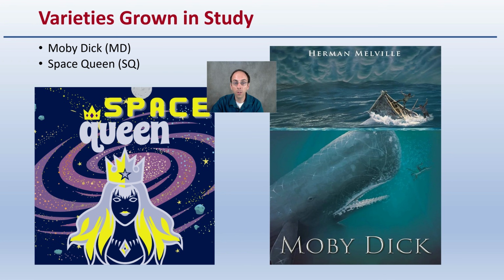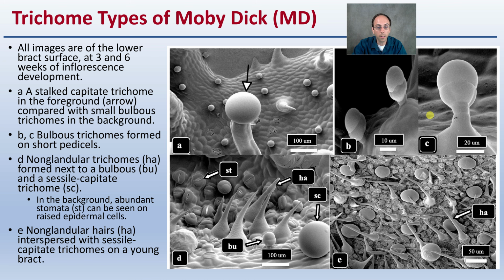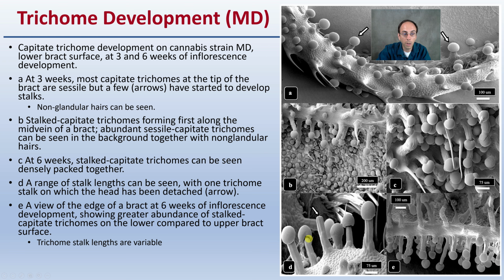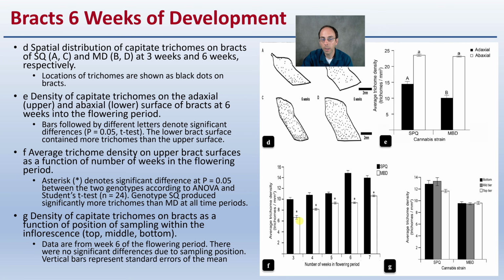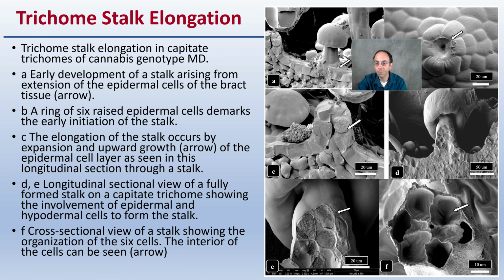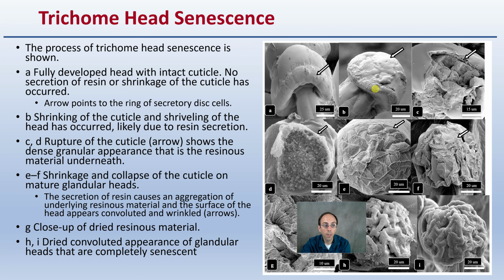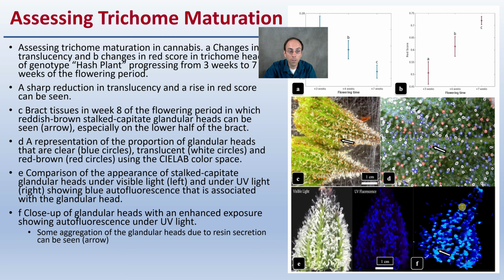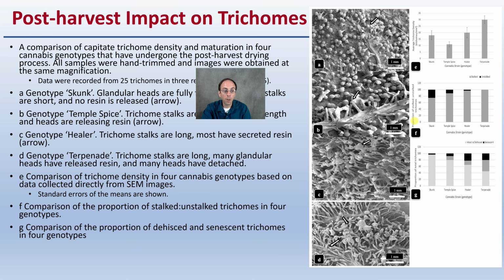Glandular Trichomes Viewed with a Scanning Electron Microscope (SEM)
Professor DeBacco

Research Article
Punja, Z. K., Sutton, D. B., & Kim, T. (2023). Glandular trichome development, morphology, and maturation are influenced by plant age and genotype in high THC-containing cannabis (Cannabis sativa L.) inflorescences. Journal of Cannabis Research, 5(1), 12.

Varieties Grown in Study
Moby Dick (MD)
Space Queen (SQ)

Assessing Trichome Maturation
Assessing trichome maturation in cannabis. a Changes in translucency and b changes in red score in trichome heads of genotype “Hash Plant” progressing from 3 weeks to 7 weeks of the flowering period.
A sharp reduction in translucency and a rise in red score can be seen.
c Bract tissues in week 8 of the flowering period in which reddish-brown stalked-capitate glandular heads can be seen (arrow), especially on the lower half of the bract.
d A representation of the proportion of glandular heads that are clear (blue circles), translucent (white circles) and red-brown (red circles) using the CIELAB color space.
e Comparison of the appearance of stalked-capitate glandular heads under visible light (left) and under UV light (right) showing blue autofluorescence that is associated with the glandular head.
f Close-up of glandular heads with an enhanced exposure showing autofluorescence under UV light.
Some aggregation of the glandular heads due to resin secretion can be seen (arrow)

Effect of Post-Harvest Handling
The effect of post-harvest handling practice on capitate trichome integrity of cannabis genotype “Pink Kush.”
a A sample that was hand-trimmed to remove the inflorescence leaves before drying shows the majority of trichomes are intact and glandular heads are present.
b Close-up view of trichomes in a hand-trimmed sample showing all glandular heads are intact.
c A sample that was mechanically-trimmed to remove the inflorescence leaves shows a loss of trichomes and many heads have become detached (arrows).
d Close-up view of trichomes in a mechanically trimmed sample showing many glandular heads are broken off or shriveled (arrow), especially at the edges of the bracts.
e, f The dried stalks after 5 days of drying at 50–55% relative humidity show the outlines of the epidermal/hypodermal cells that make up the stalk. Most glandular heads are intact; a few have broken off (arrows).
The cuticle is intact

Post-harvest Impact on Trichomes
A comparison of capitate trichome density and maturation in four cannabis genotypes that have undergone the post-harvest drying process. All samples were hand-trimmed and images were obtained at the same magnification.
Data were recorded from 25 trichomes in three replicate samples (n=75).
a Genotype ‘Skunk’. Glandular heads are fully formed, trichome stalks are short, and no resin is released (arrow).
b Genotype ‘Temple Spice’. Trichome stalks are intermediate in length and heads are releasing resin (arrow).
c Genotype ‘Healer’. Trichome stalks are long, most have secreted resin (arrow).
d Genotype ‘Terpenade’. Trichome stalks are long, many glandular heads have released resin, and many heads have detached.
e Comparison of trichome density in four cannabis genotypes based on data collected directly from SEM images.
Standard errors of the means are shown.
f Comparison of the proportion of stalked:unstalked trichomes in four genotypes.
g Comparison of the proportion of dehisced and senescent trichomes in four genotypes

*Due to the description character limit the full work cited for "Glandular Trichomes Viewed with a Scanning Electron Microscope (SEM)" can be viewed